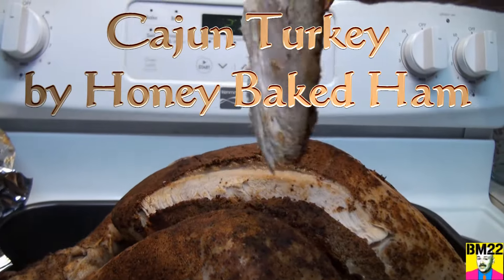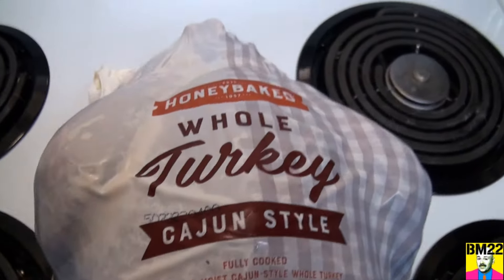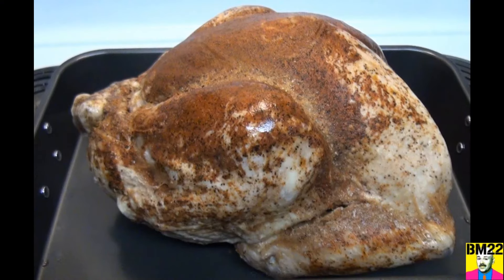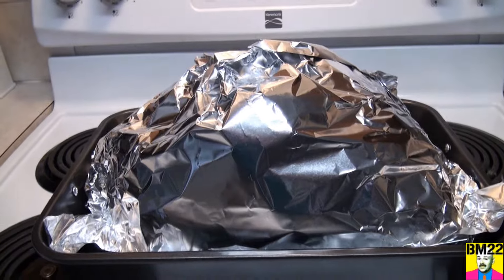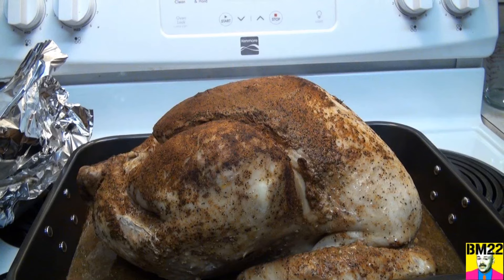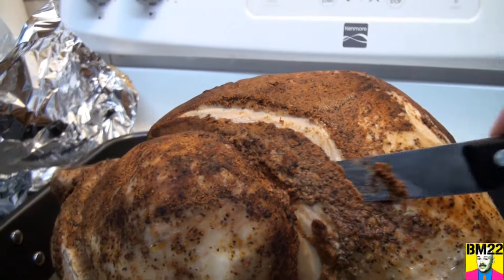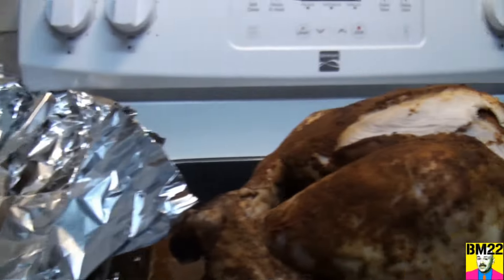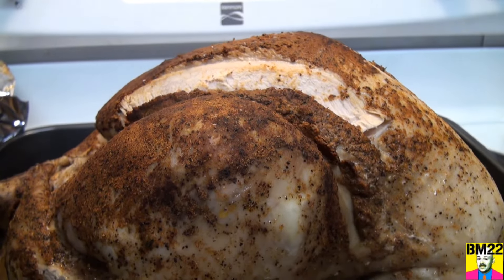Cajun Turkey Fully Cooked from Honey Baked Ham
Refrigerate upon Receipt
As soon as you receive your whole turkey, remove the meat from the cooler and refrigerate. Takes approximately 48-96 hours to thaw in the refrigerator. Once thawed, your whole turkey will stay fresh for 5 to 7 days in the refrigerator.

Heating Instructions
Our whole turkeys are fully cooked and ready to enjoy. From thawed, take the turkey out of the refrigerator and remove from bag. Place in a roasting pan breast side up then loosely cover with aluminum foil and bake for 1 1/2 - 2 hours or until warm. Carve, serve and refrigerate unused portions immediately.

From frozen, preheat oven to 350°. Remove turkey from bag and place in roasting pan breast side up then loosely cover with aluminum foil and bake for 4 - 4 1/2 hours or until warm. Carve, serve and refrigerate unused portions immediately.

Store for Future Use
The whole turkey can be frozen up 12 weeks for future use. To freeze a turkey upon receipt, leave it in the packaging and insulated bag it arrived in, and place in the coldest part of your freezer.

Storage of Leftovers
Refrigerate leftovers within 1 1/2 hours after heating. Carve turkey into pieces to speed cooling and use leftover turkey within 3 days.